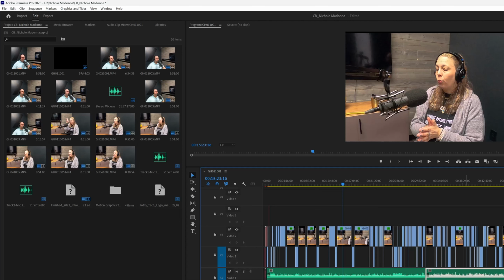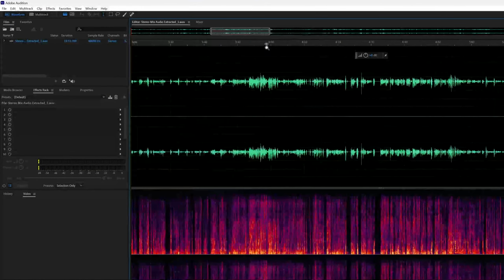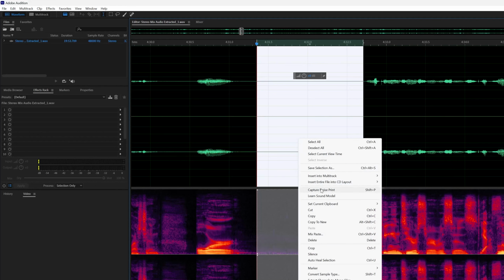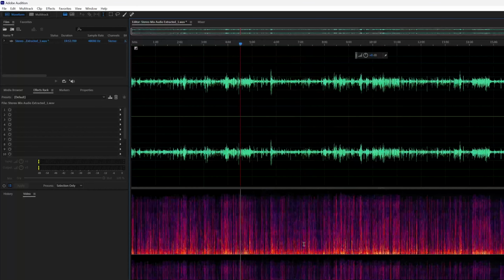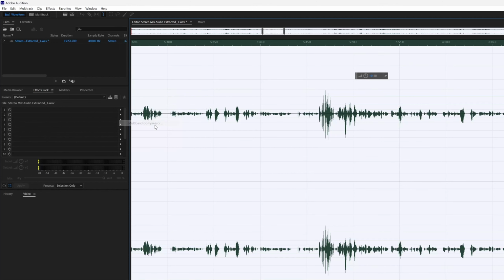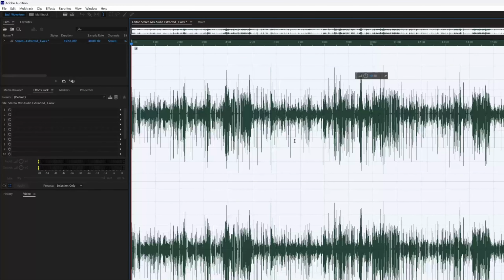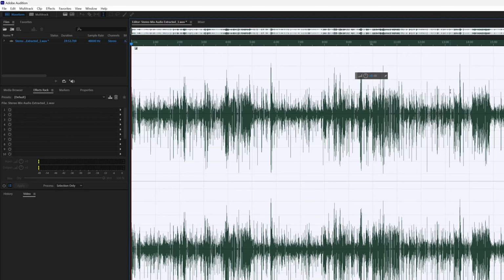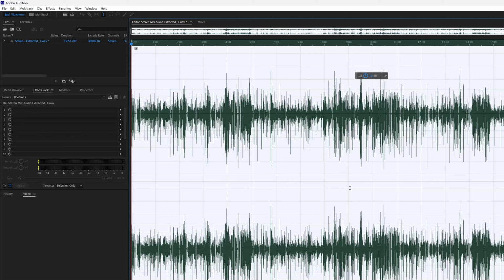Cassiano Creative | How To's | Noise Reduction, Compression and Normalization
In this video, I go over the importance of providing your podcast audio that broadcast radio quality before uploading it for the world to enjoy!